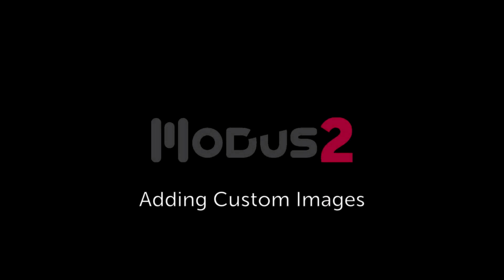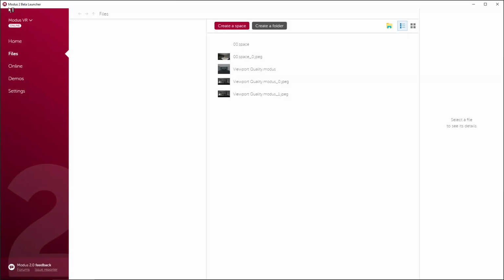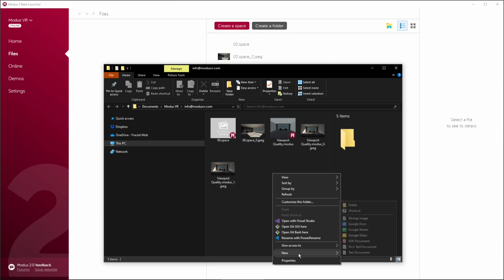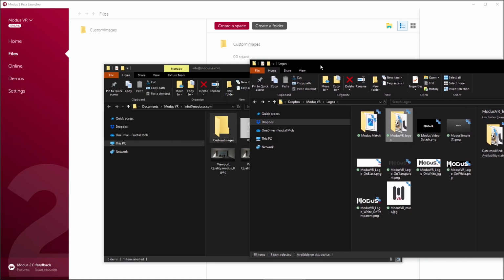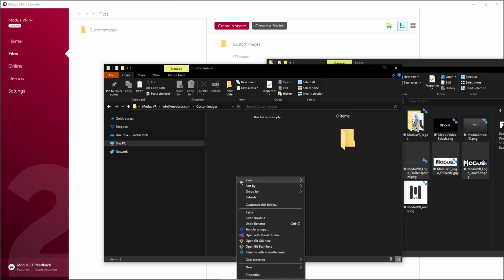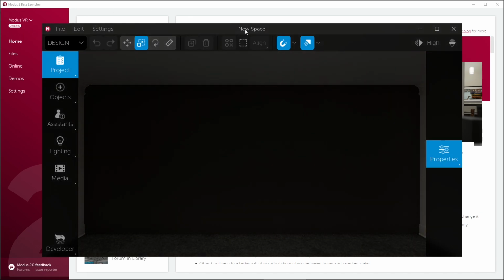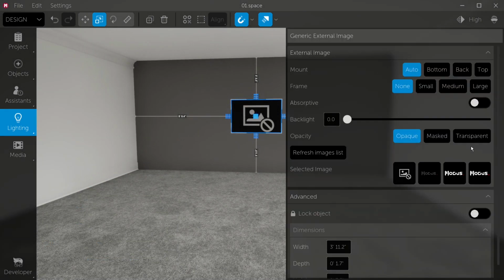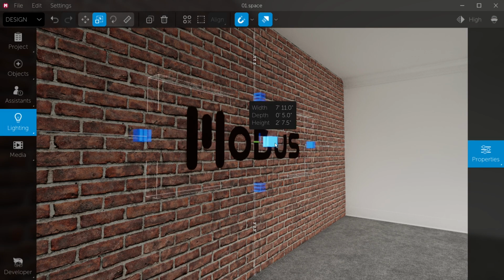Using External Images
This short video explains how the "External Image" object works in Modus 2.0

This is typically used for corporate branding such as logos and custom imagery, but can also be used for many creative purposes!